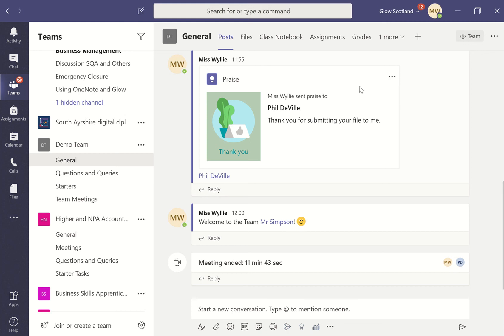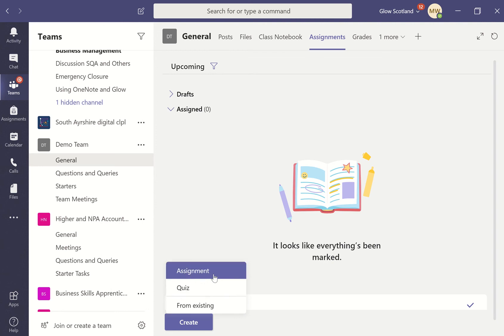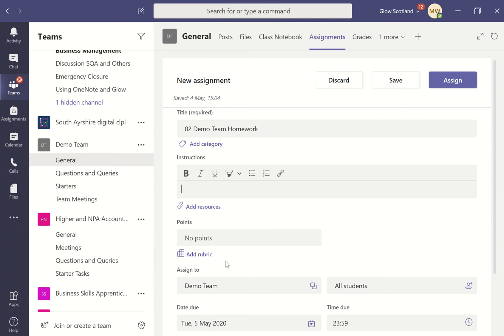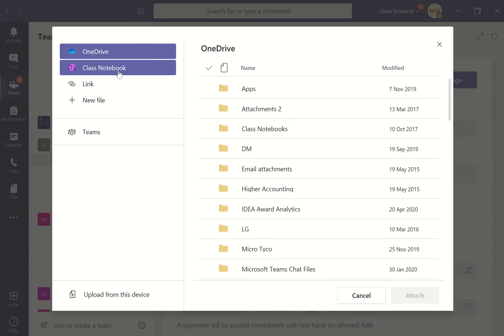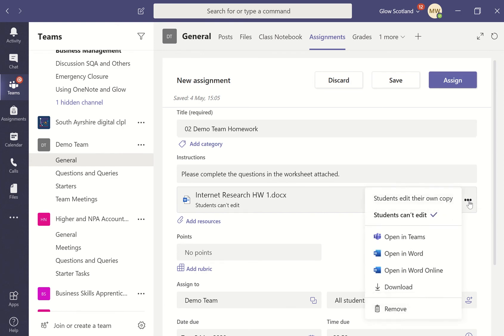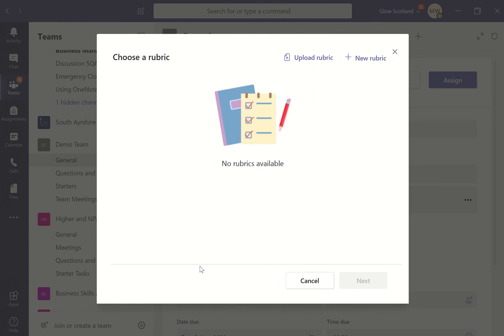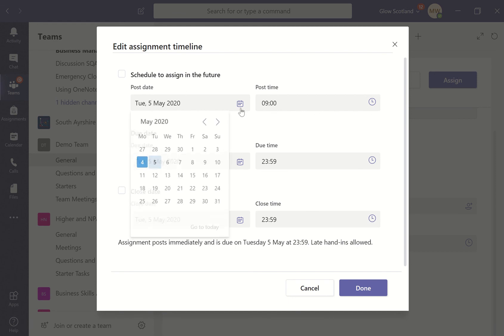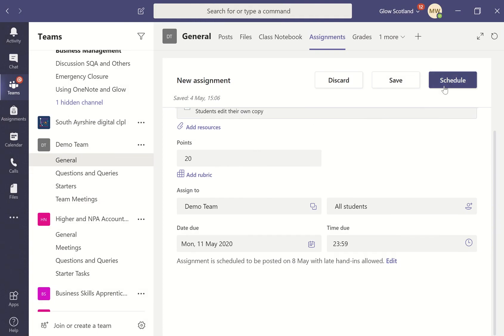Staff - Teams: Setting an Assignment in Teams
You can issue assignments to students to complete as class work or homework.

- You can upload files that students can then view or edit and submit for marking.
- You can also add a Microsoft Forms Quiz as an assignment - the marks.
- You can link assignments to a OneNote page which Teams will distribute for you - allowing digital inking or audio feedback.
- You can schedule assignments in advance.
- You can track average grades etc.